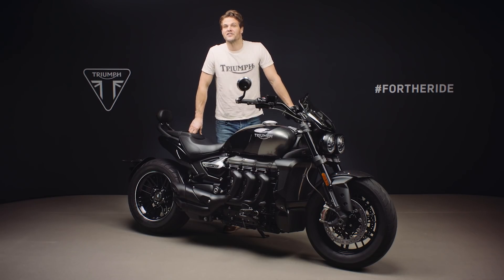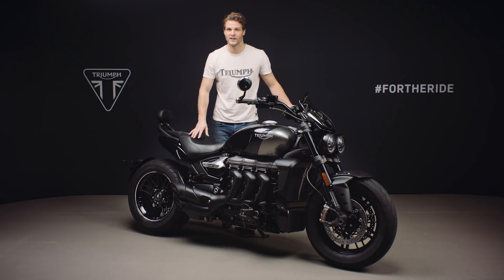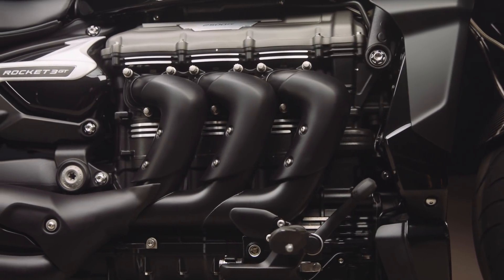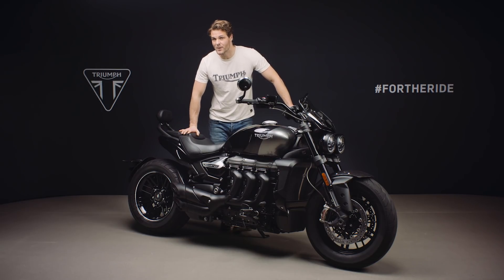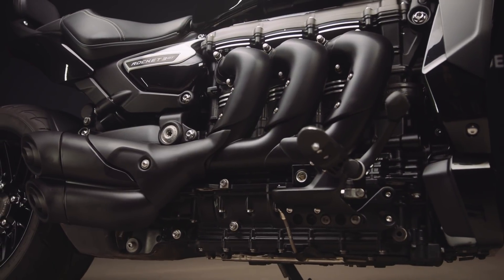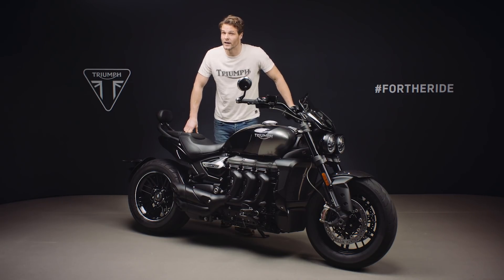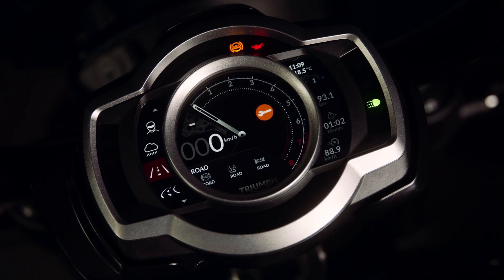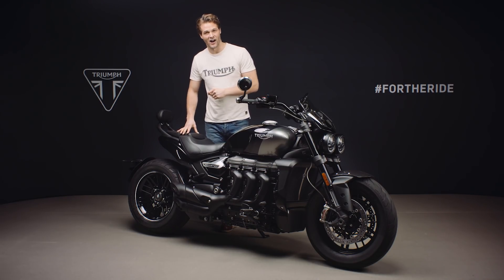New Rocket 3 GT Triple Black Features and Benefits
Everything you need to know about the new Rocket 3 GT Triple Black.